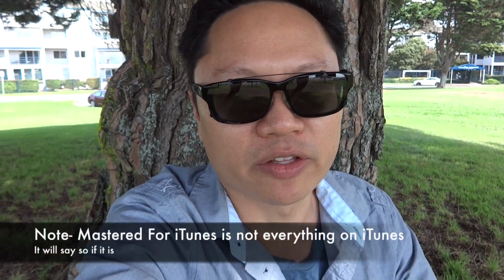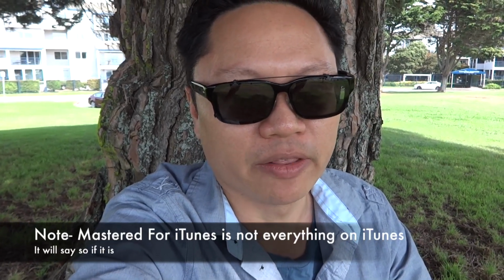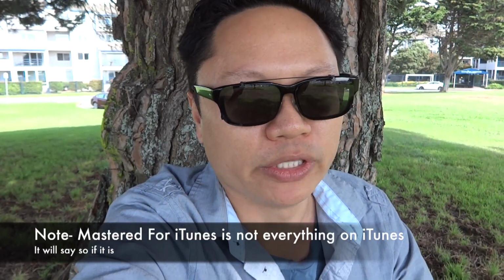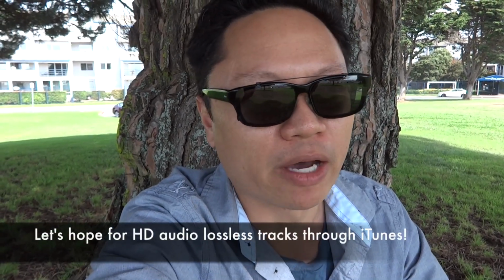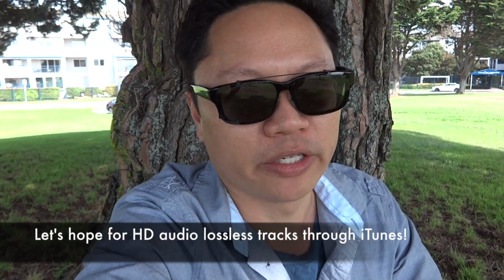What does Mastered for iTunes mean?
What is Apple's Mastered for iTunes?